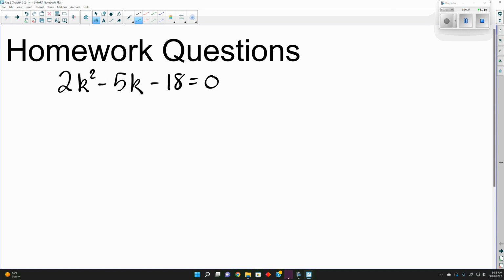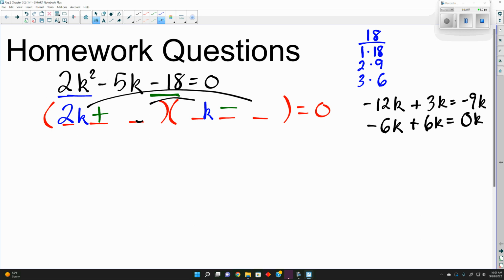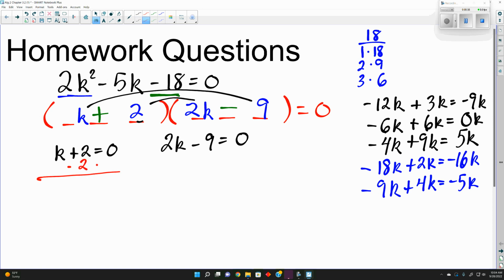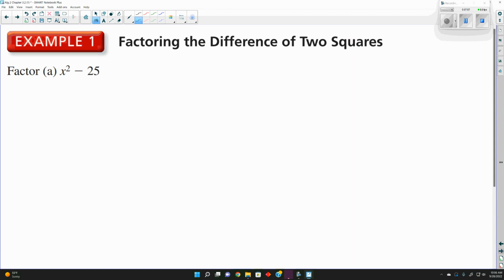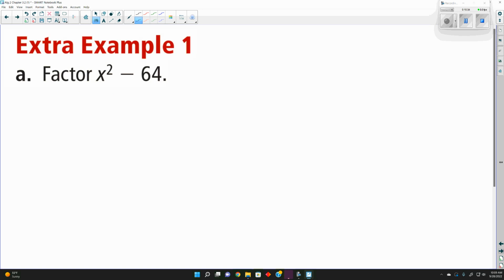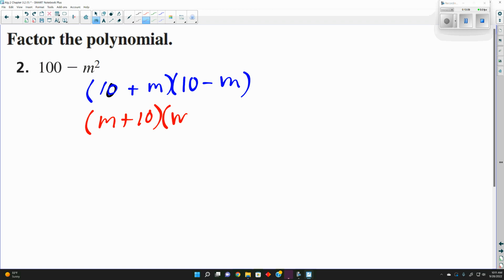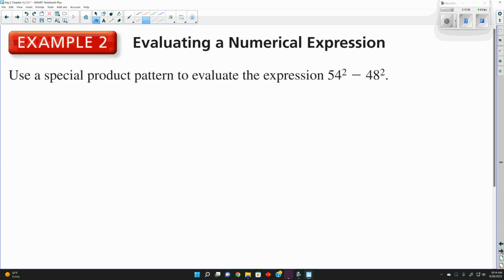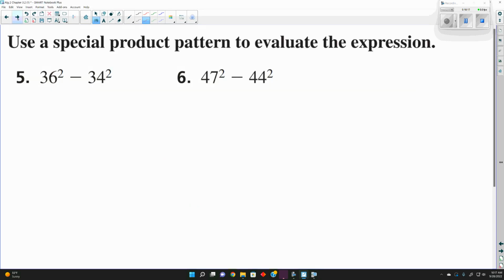Algebra 2 Chapter 3.2